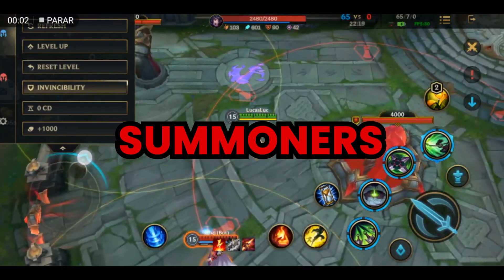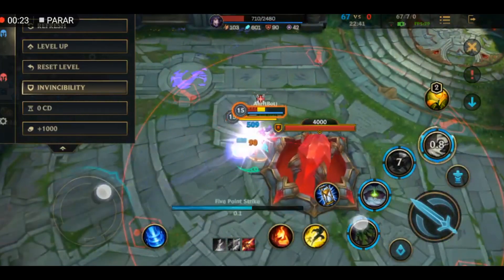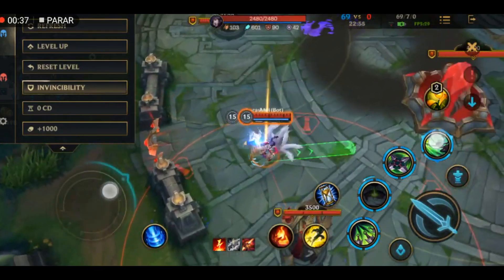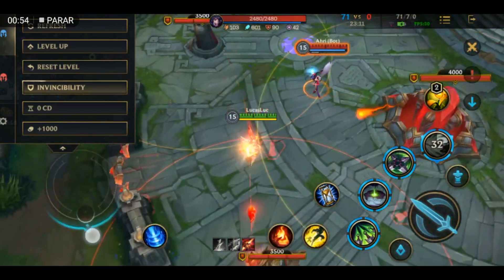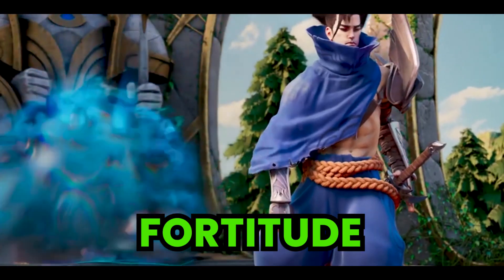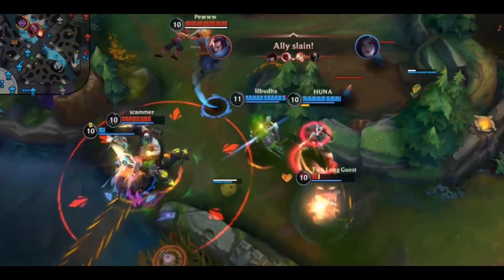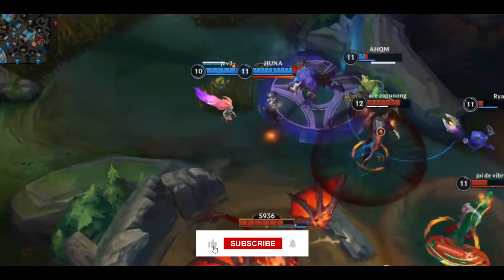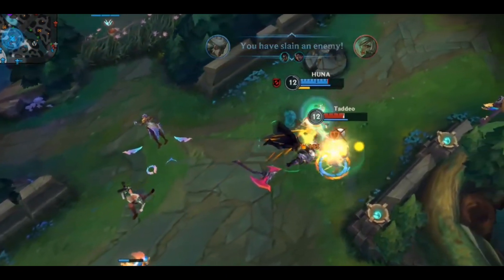How League of Legends Wild Raft Ranking System works😍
"Hello everyone, I'm your hostess with the mostest, GetsomeAcademy Gaming, and in today's video, we are going to be talking about how to climb in Season 17. The writing changes have been throwing a lot of people off, and they're not sure what to do. But don't worry, I've got you covered.

If you guys want more amazing videos like this, where we show you how to climb and get better as an Apex player, then you need to check out the Game Leap website. Over there, we have top coaches creating the best, most highly informative guides to make you the best player you can possibly be. We have legend guides, gun guides, VOD reviews, and much, much more.

But okay, with that out of the way, let's hop straight into things. And I do want to make one thing very clear right off the bat. This is about the optimal way to climb. It's going to be more consistent, less risk-taking, but in the long run, it'll net you better results.

So, first things first, we have to talk about the early game because it's the first step in the game. When you guys are first in the drop ship, what you want to do is immediately 180 and look at all the spots that the other teams are going. Once you got to see where everyone's flying, where everyone's establishing themselves, look around to see if there's an empty POI that you can then drop to. It doesn't matter if it's behind the ship because you're not technically going to be landing late since no one else is going there. This is what I like to call a reaction drop, and this gets you a very consistent open POI at the start of the game.

Fights off early drop can be super dice rolly. You are really hoping that your RNG is better than the other team's RNG. And if it's not, you just wasted an entire game. These are not worth taking, ever, with the kind of state that ranked is in right now. So do this, take the open POI, and stop just banging your head against the wall.

But now that you're on the ground, what is the next step? Well, that is to just loot up your POI. You have an entire spot to yourself, and you need to get the loot to actually set yourself up to win the game. I see way too many people dropping a spot all alone, they loot about 20% of the POI, and then they just run away. Not you, not here. Loot the entire POI, get everything that you need. Make sure that every nook and cranny has been swept clean. The way that you're gonna be playing is a lot more defensive, a lot more passive, so you need the materials to be able to keep yourself going through that entire time.

But do be careful when doing this because other teams can walk up on your POI. So, you always want to be paying attention to what's going around you so you don't get just walked up on for free. If somebody does happen to push your POI, just regroup with your team, figure out the situation you guys are in. Maybe you can fight it, maybe you can't. If you have to leave, just leave. Early fights are super dice rolly. Maybe they're just running away from another team, maybe that team is chasing, they're going to third party immediately if you guys start fighting. Maybe there's just a completely different team on the edge that was waiting to push up as soon as they heard any shots. These are things you always need to be thinking about.

So, when you're doing this initial rotation, one thing that I want to make sure you guys are doing is you're actually hugging zone. And what I mean by that is when you're coming from Fragment, instead of crossing through Rift, what you want to do is just hug this entire edge, and just go straight up around the entire Rift area. You want to have cover at all times because again, you're trying to go more consistent. You're trying to minimize risk. You don't want to take any fights because again, like I said, you're trying to minimize your risk. And so by doing this, you have a lot of cover to be able to hold these teams off if they do decide to start pushing up on you.

But you want to go a little bit wider when you're doing this rotation, and that's because you want to make sure that you're holding teams off. You don't want to get held by a team that's actually rotating through the Rift area because they're trying to get to zone as well. This just puts you in a very, very tough spot if you're getting pushed from the edge and the other team is already coming out of Rift. So you always want to make sure that you have an angle that you can see that and that you can hold it if you need to.